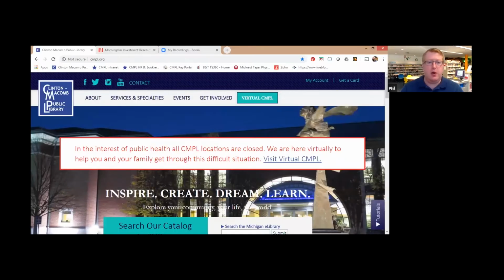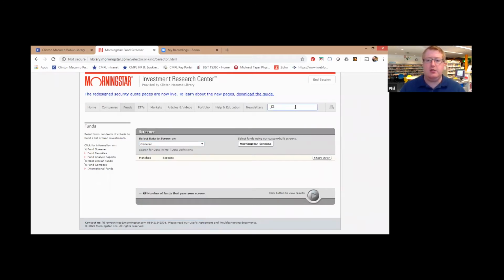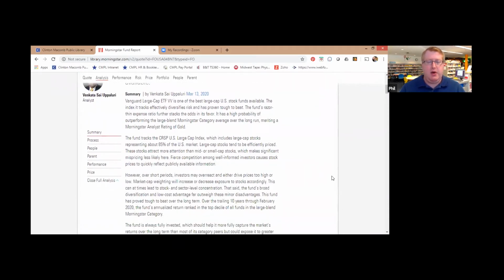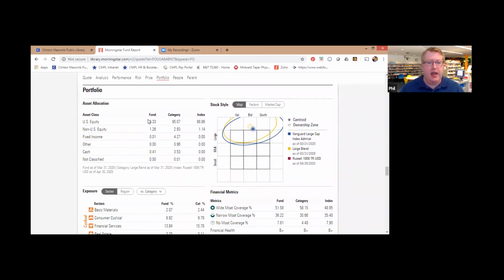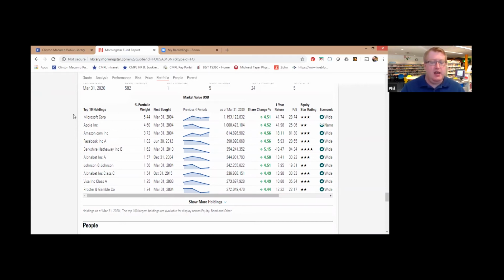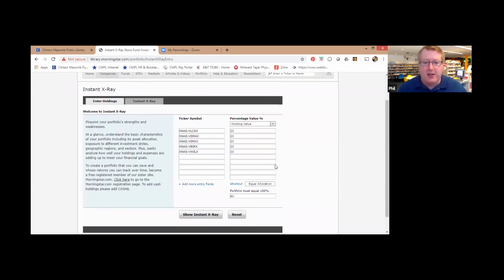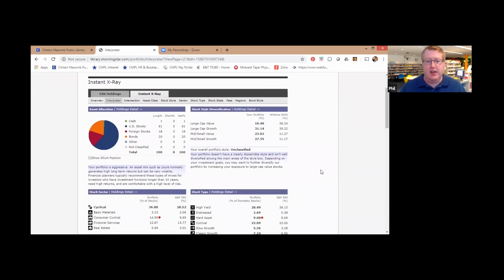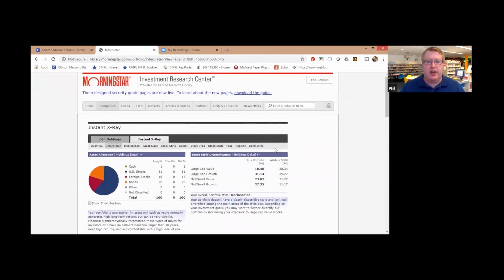Introduction to Morningstar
Join Phil as he shows you the ins and outs of the Morningstart database, available for free through CMPL.